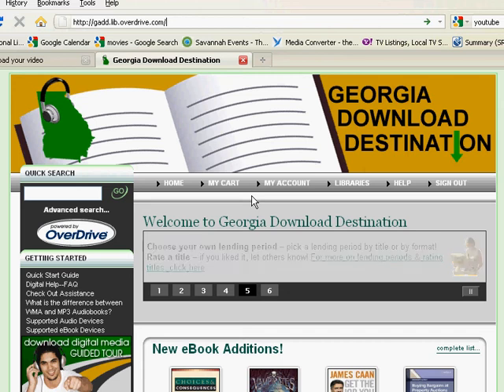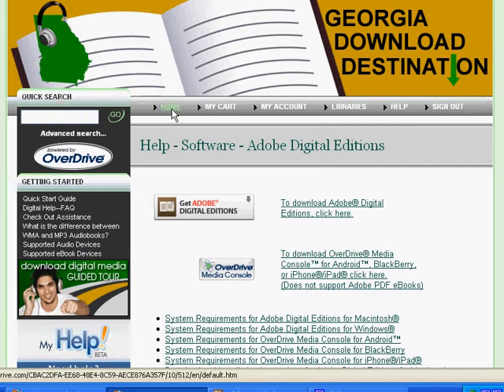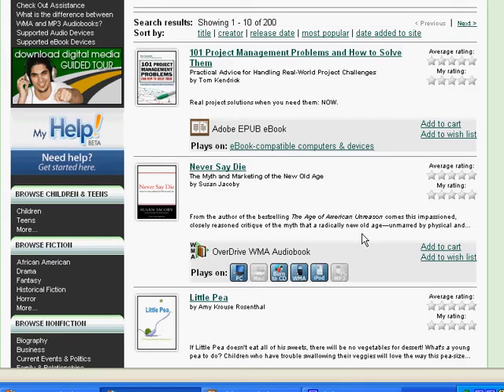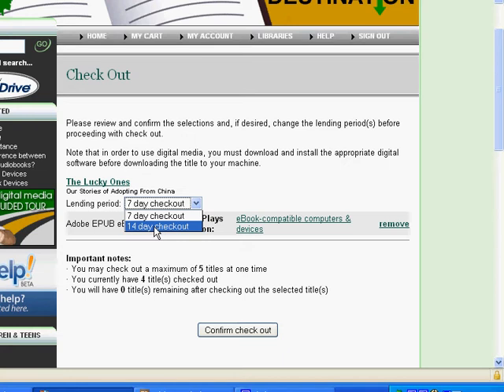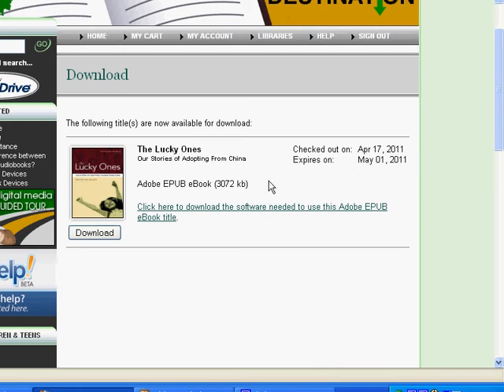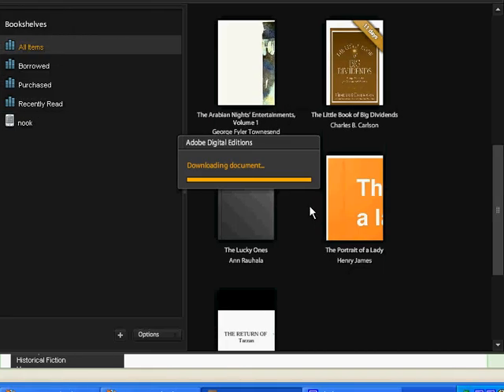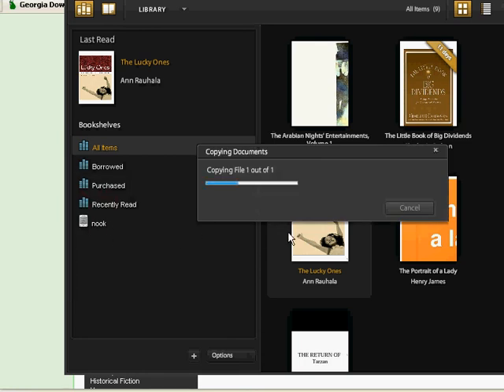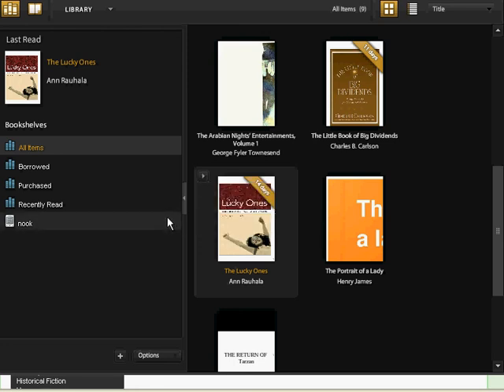How to download an ebook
Tutorial on how to download an ebook from Georgia Download Destination.